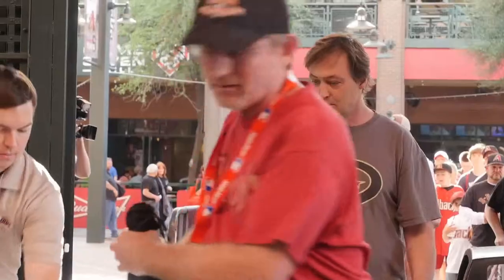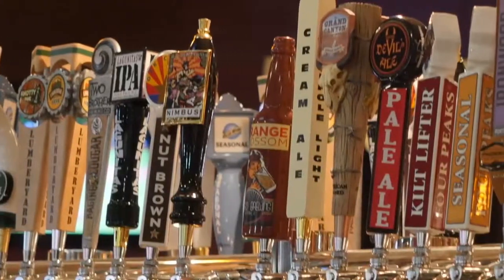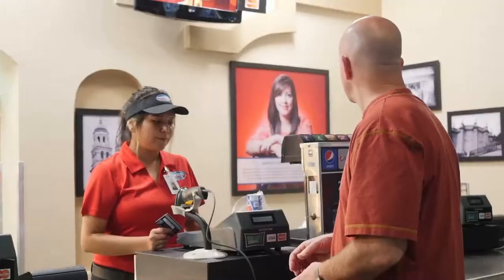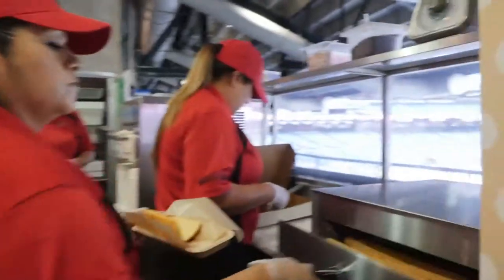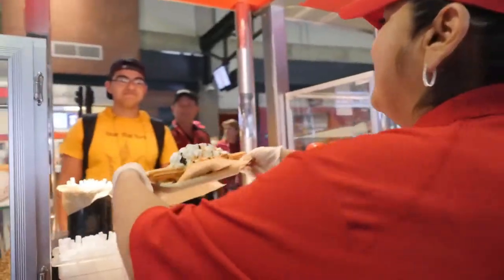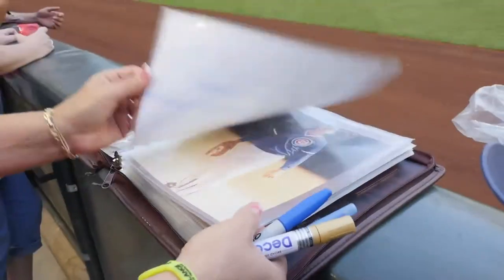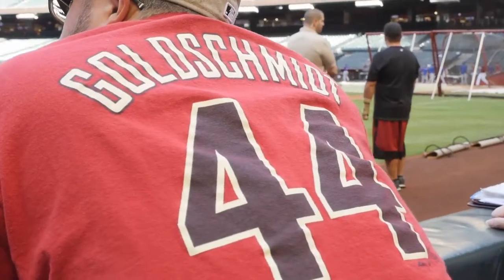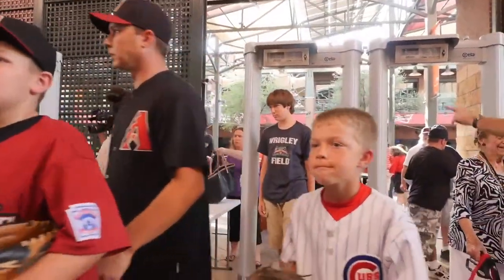Arizona Diamondbacks Did You Know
JR and Vanessa play a game of, Did you know? And let viewers in on some interesting stats about the D-backs. For instance - Did you know this year there will be several new additions to Chase Field? New restaurants and taste treats coming to the park include; The Draft Room, featuring craft beers, Lo-Lo’s Chicken and Waffles, America’s Taco Shop and the decadent Churro Dog, to name a few.

Did you know Chase Field is one of the most fan friendly ballparks in the MLB? Get to a game early and you can approach the field for autographs. Kids can run the bases after a Sunday game. You can arrange for behind the scenes tours. The Diamondbacks have value priced ticket packages, food and merchandise. To learn more, click here.

You will definitely be in the know after watching this segment.